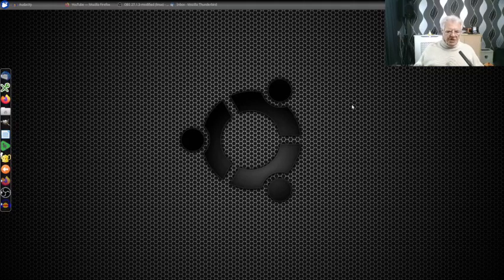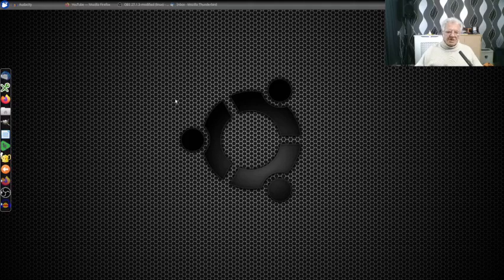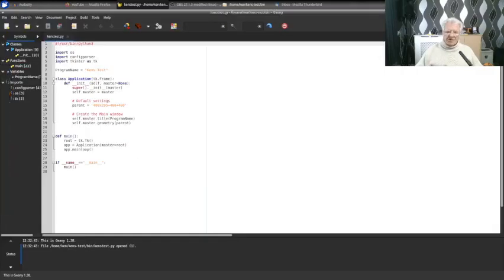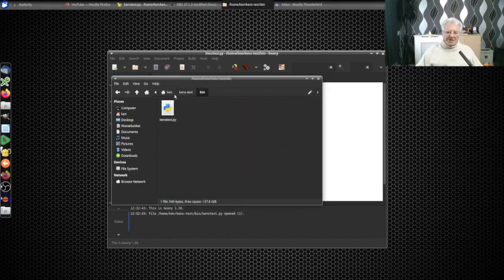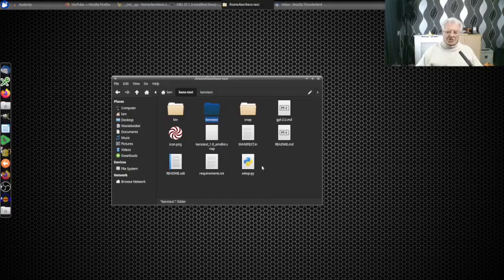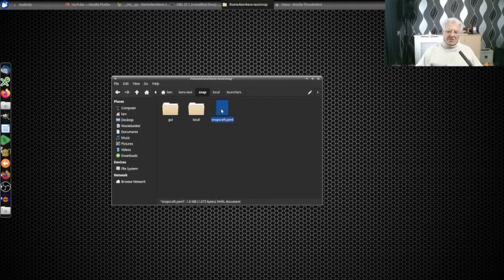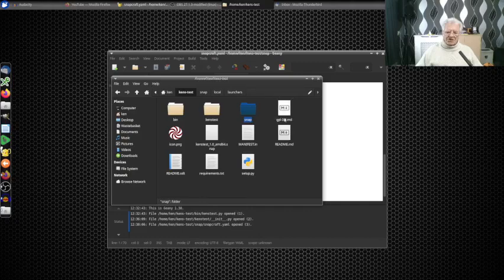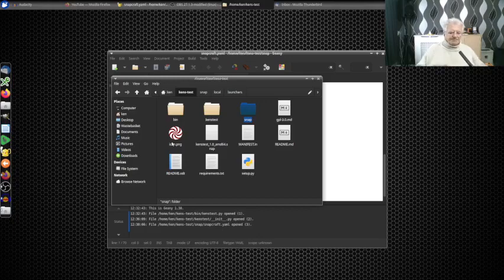Snapcraft Python Tkinter GUI Demo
Creating a Python Tkinter GUI in Snapcraft visit my web to download a FREE copy of the source code used.